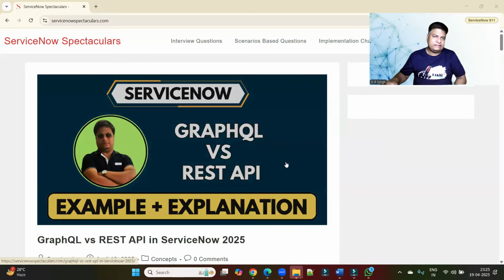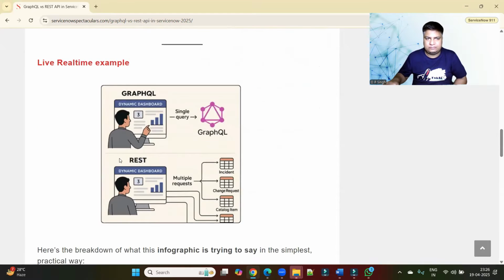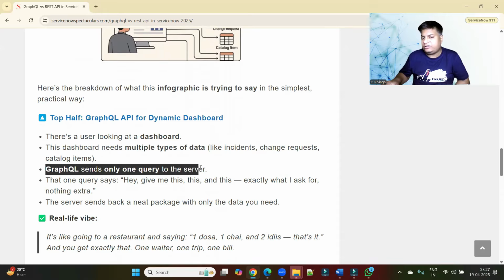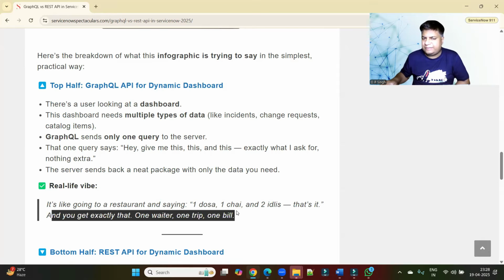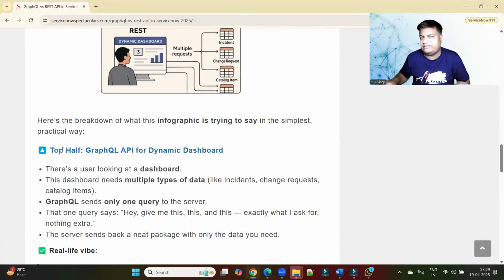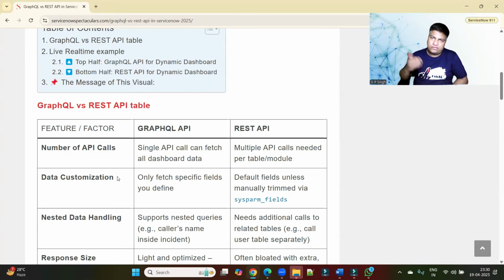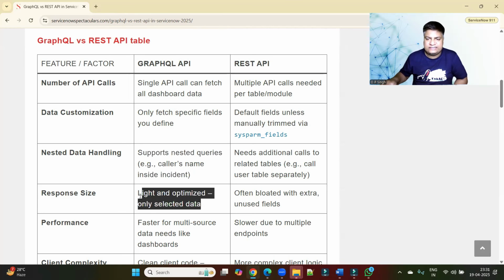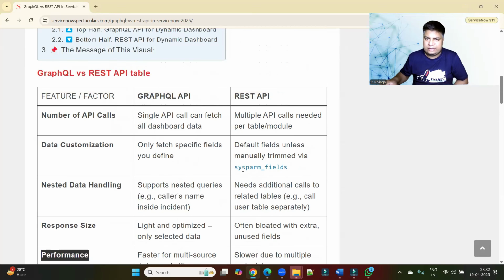ServiceNow GraphQL vs REST API In Details